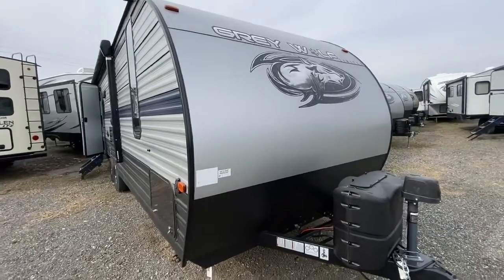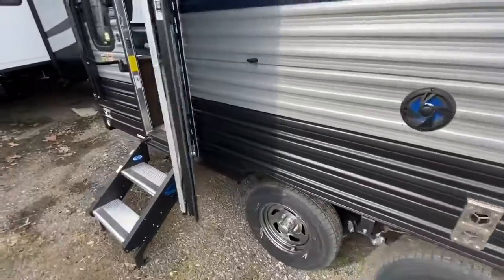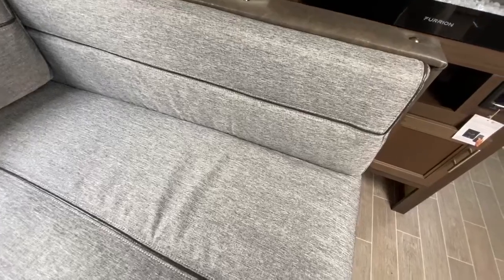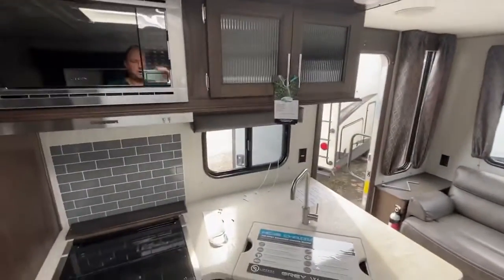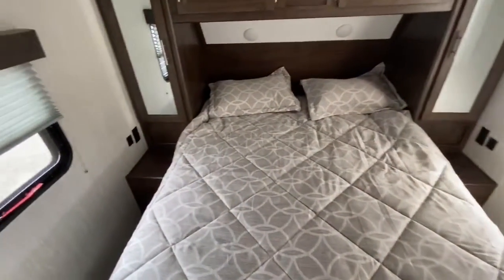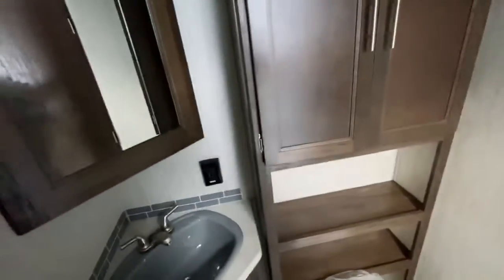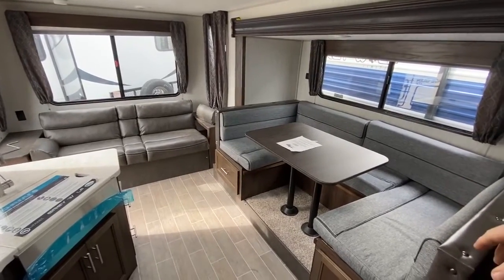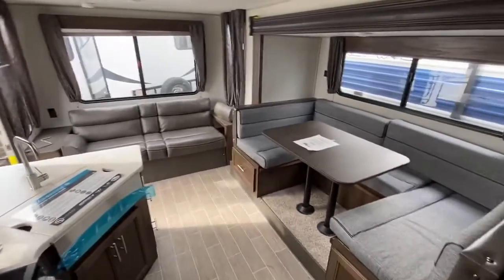23mk Cherokee grey wolf 2020